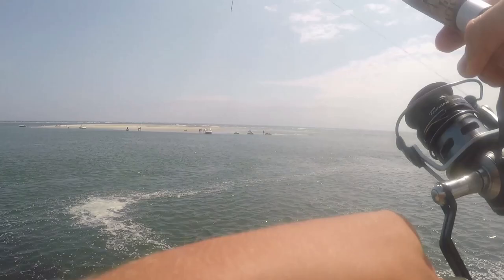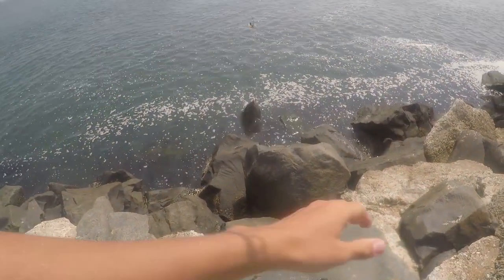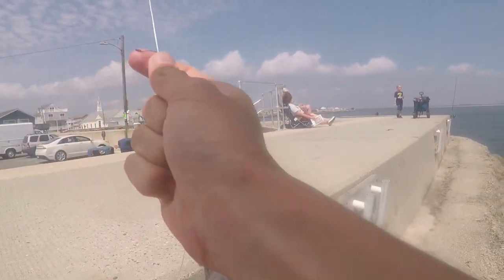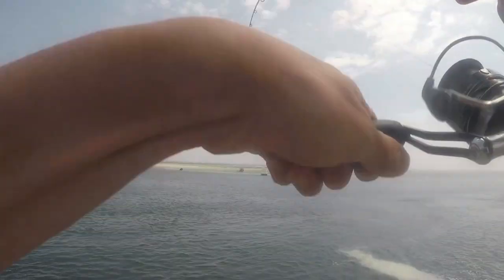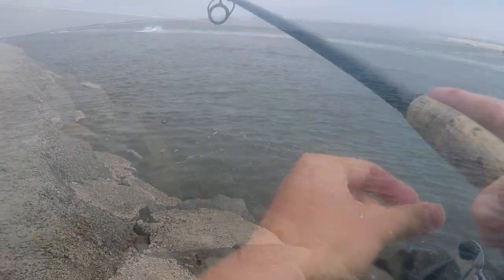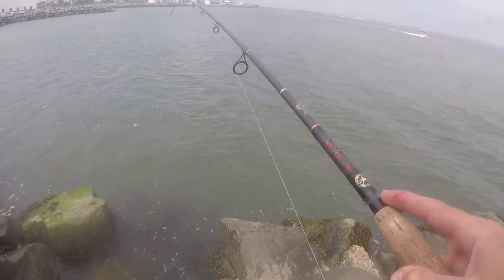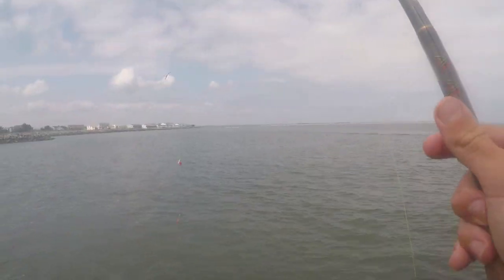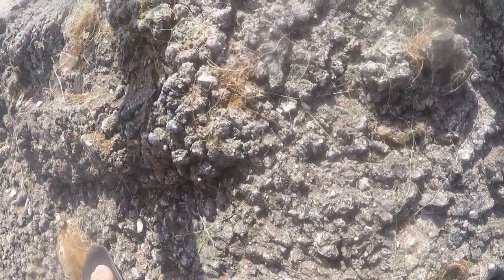Wildwood SEAWALL JETTY TOG Fishing! [New Species]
After last videos tog session I took a trip to a new frontier with my left over green crabs, Hereford Inlet in Wildwood, a few miles north of Cape May.
Tackle in Vid

Camera Gear-

GoPro Hero 5 Black
GoPro Chest Mount
GoPro Head Mount
GoPro Mic Adapter
Saramonic GoPro Mic
Portable Charger

Reels

Pflueger Trion
*great ultralight reel for panfish + trout
Okuma Epixir (35)
*great compact reel for bass + flounder
Shimano Sedona (4000)
*great freshwater reel for carp + bass
Tsunami Shield (4000)
*affordable and super durable saltwater reel
Penn Spinfisher (7500)
*great reel for chunking bait at the beach
Diawa BG (3000)
*great for throwing light jigs + bucktails

Rods

Pflueger Trion Combo
Shakespeare Ugly Stik
Diawa Wave Combo
St. Croix Premiere Spinning
Tsunami Sapphire XT
Star Stellar Lite
Tsunami Airwave Elite

Song-
Program- Beats by Con